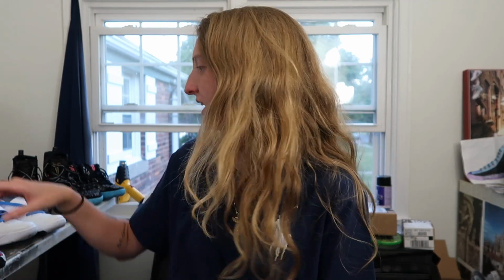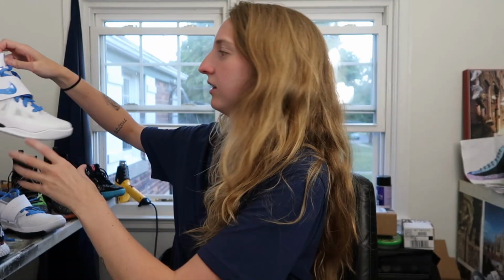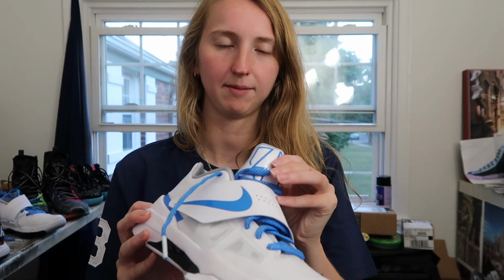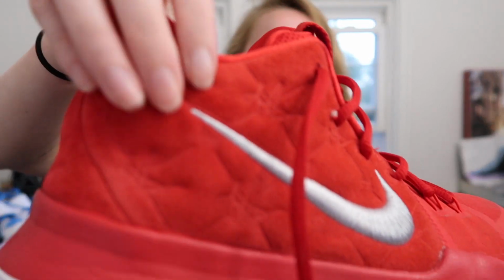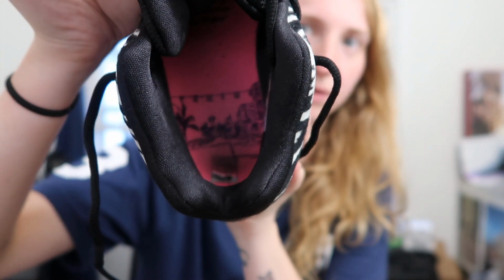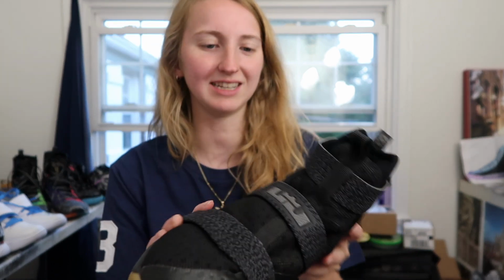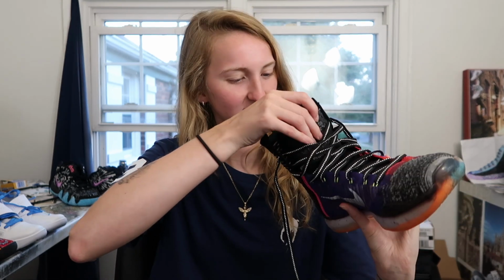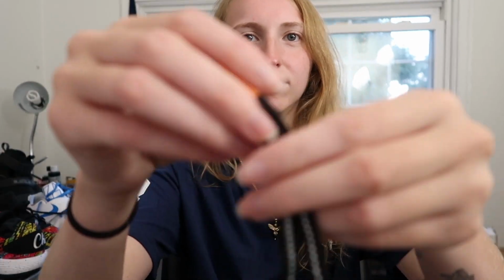MY SNEAKER COLLECTION (PART 2) !!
HEY GUYS!

Today I show you guys part 2 of my sneaker collection! I have to break my collection up into segments because I have a lot and I don't want the videos to be too long and dragged out. So today I did all of my basketball shoes!